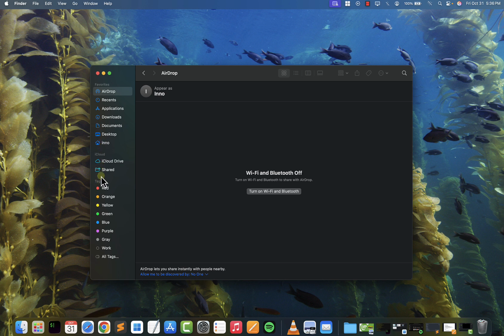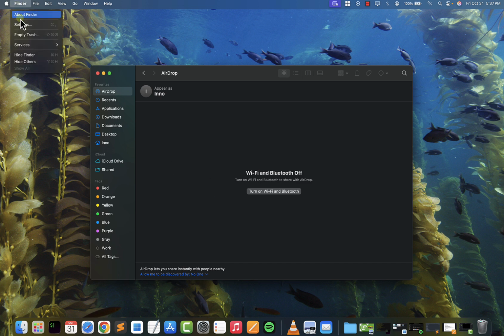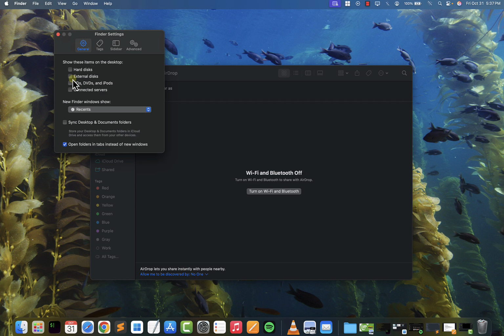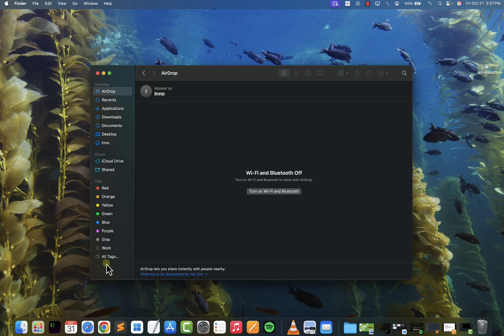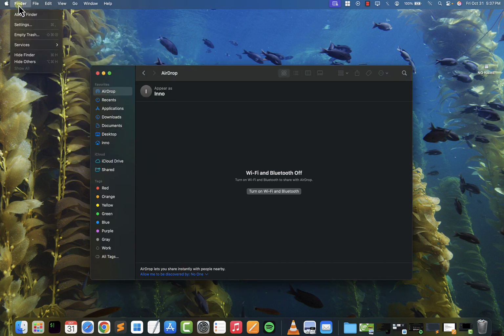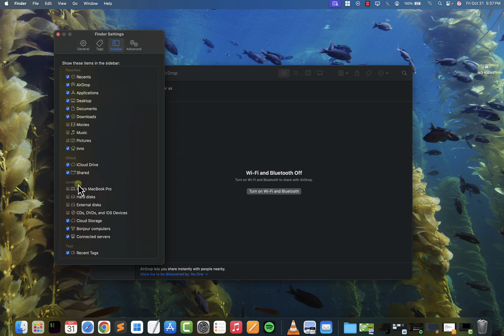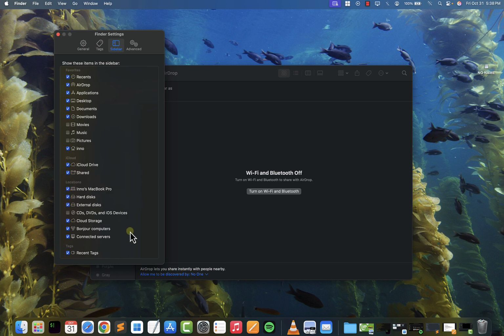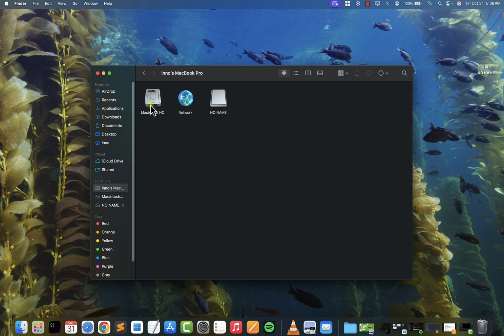How to Connect USB Drive to Mac Device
Learn how to connect a USB drive to your Mac device with ease. This step-by-step guide will walk you through the simple process of plugging in and setting up your USB drive on your Mac, allowing you to transfer files, store data, and expand your storage capacity. Whether you're a beginner or an experienced Mac user, this tutorial is perfect for anyone looking to make the most out of their USB drive. With clear instructions and easy-to-follow steps, you'll be able to connect your USB drive to your Mac in no time.